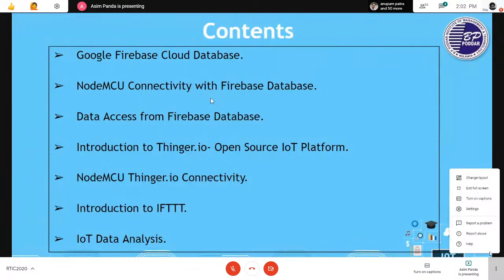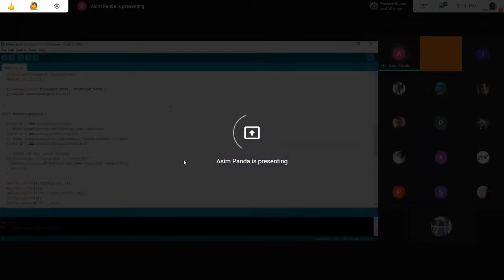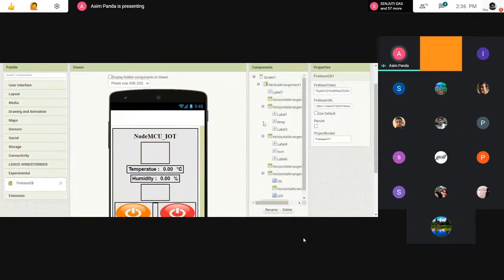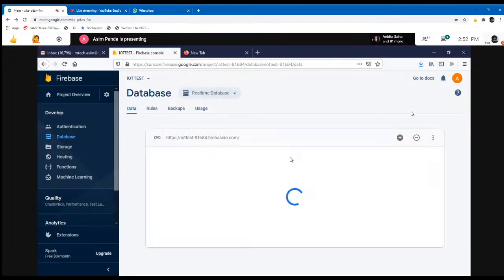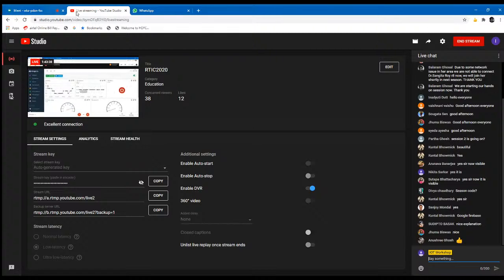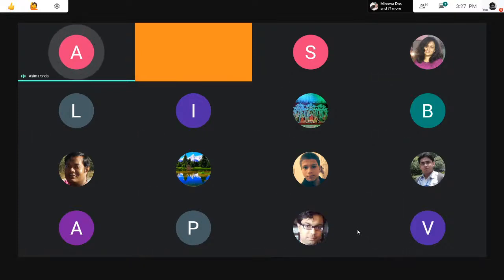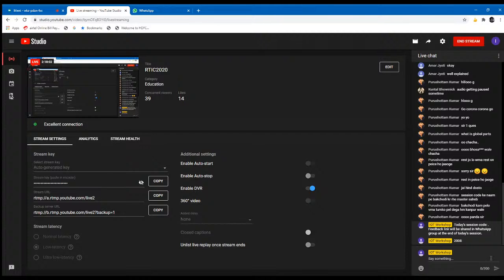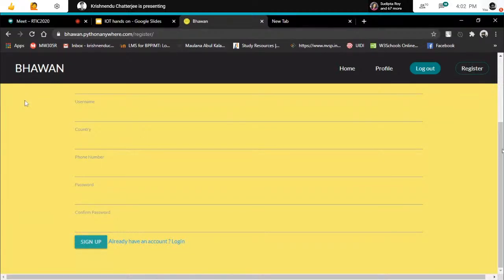RTIC2020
DAY 4